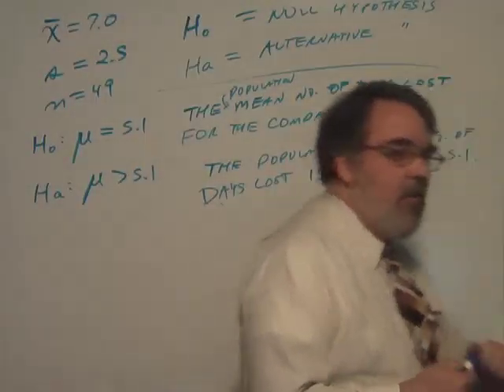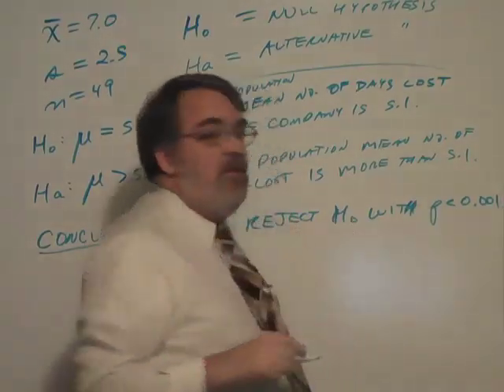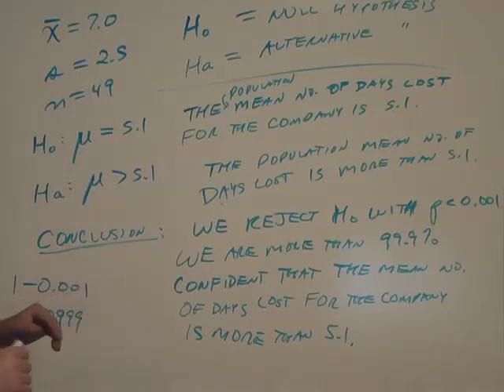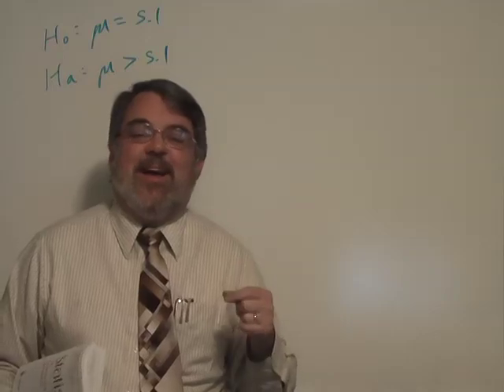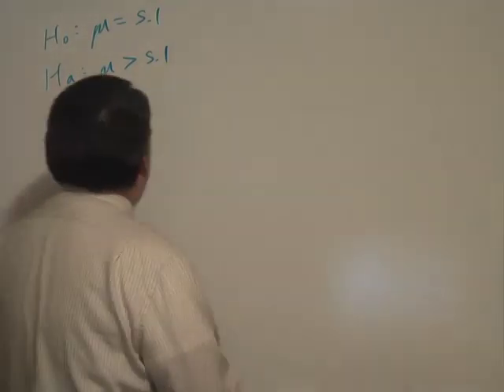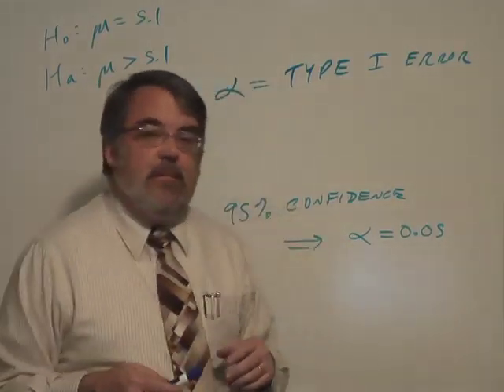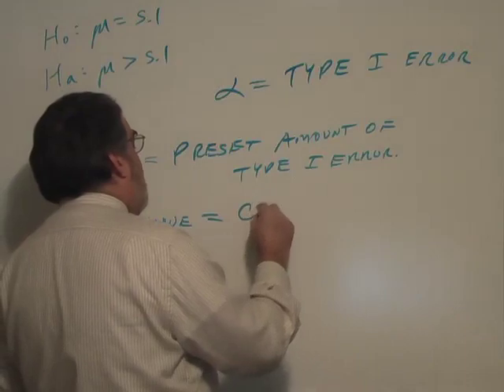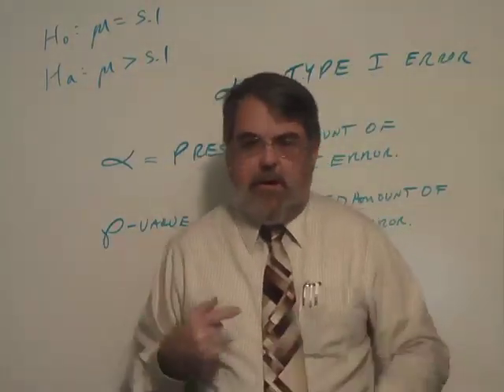Math 160, Chapter 7, Part Four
Chapter 7 is concerned with hypothesis testing. This is part four of many.